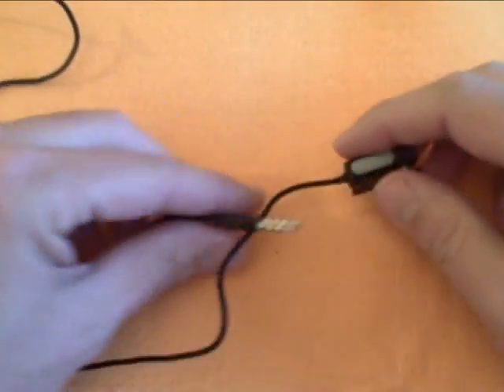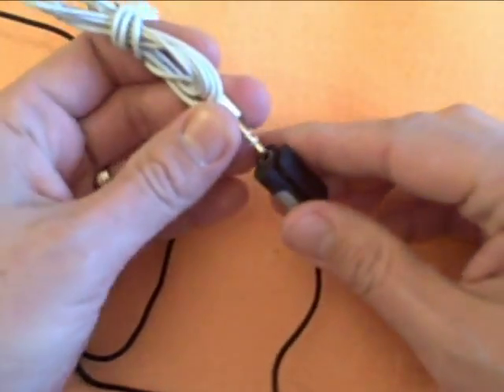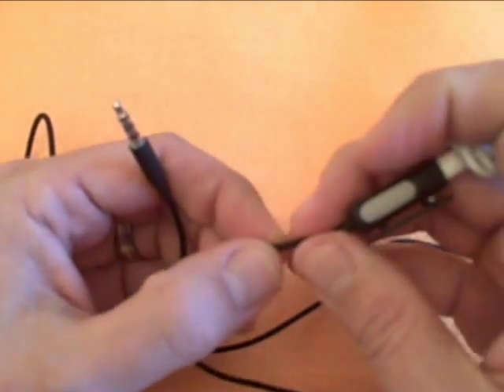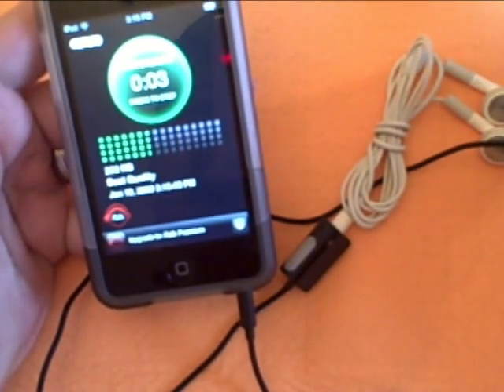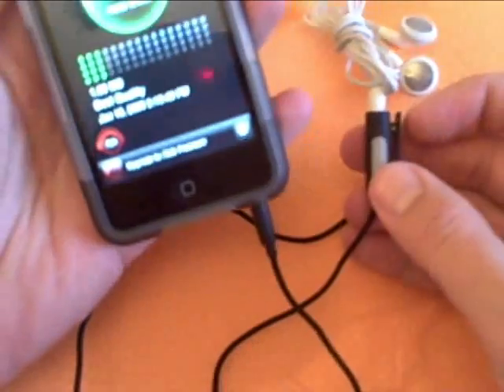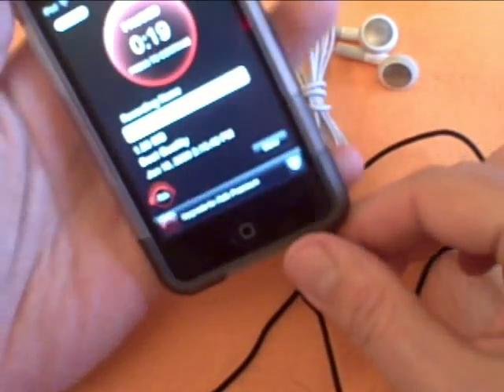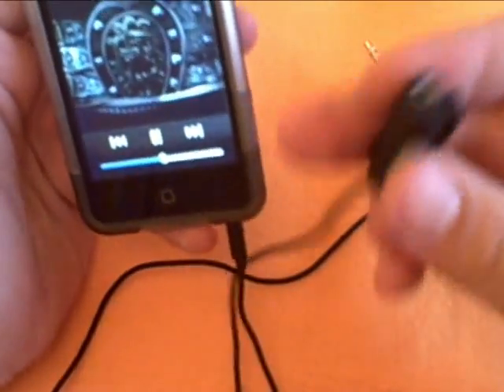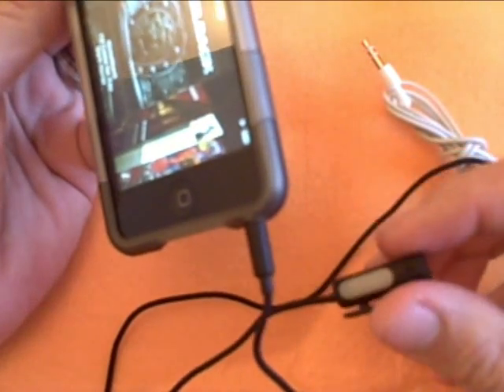Griffin Technology SmartTalk Review